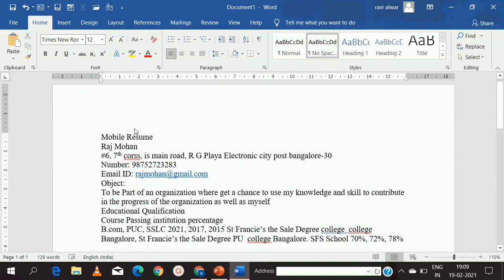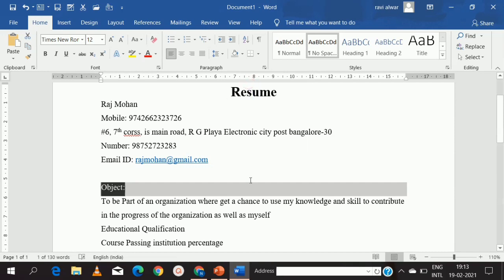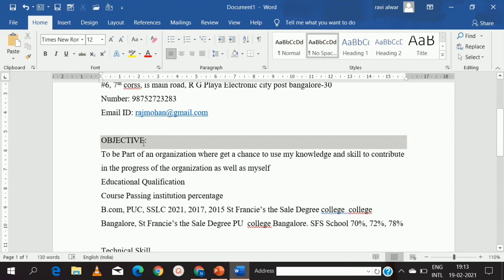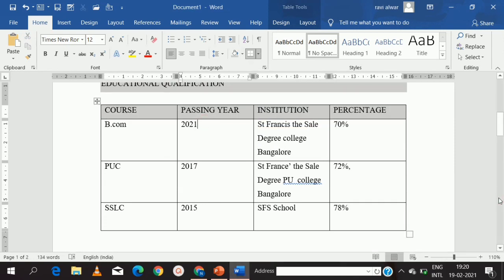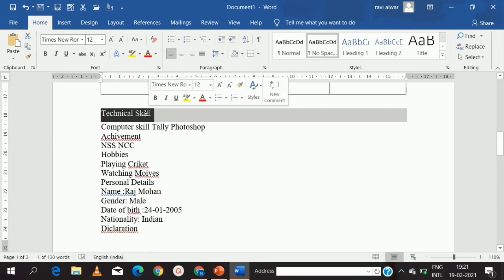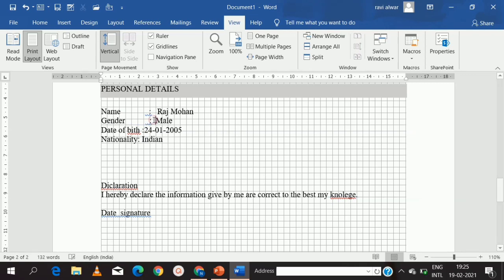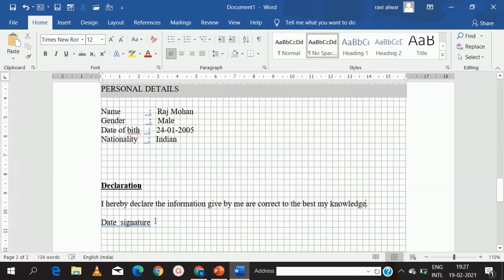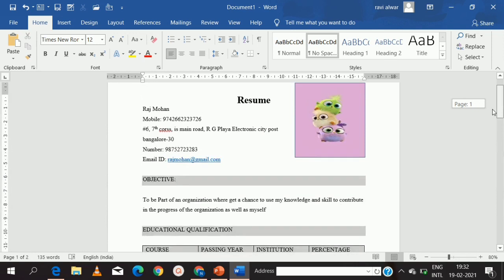Session-2 Creating Resume with basic formatting